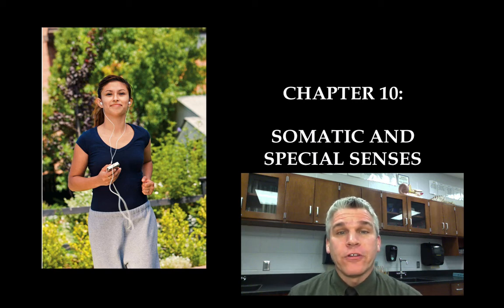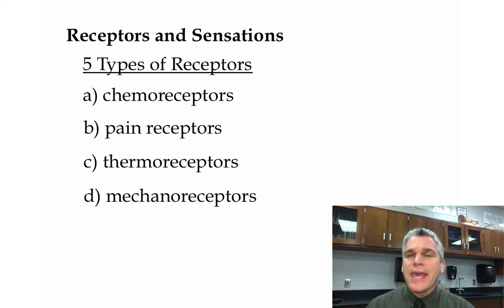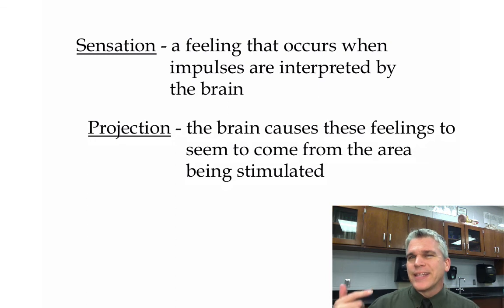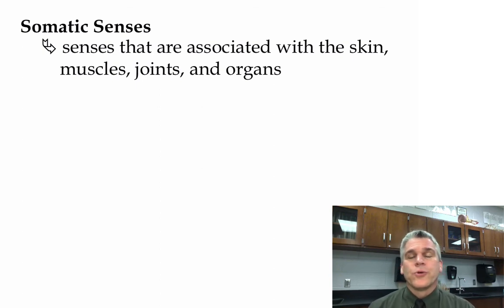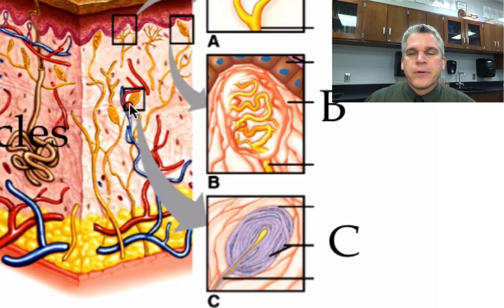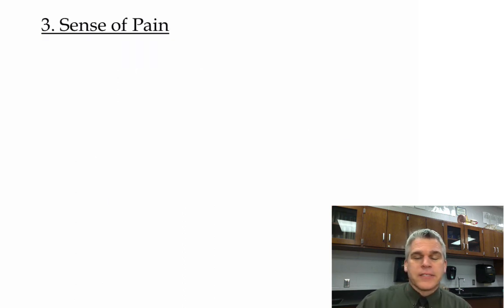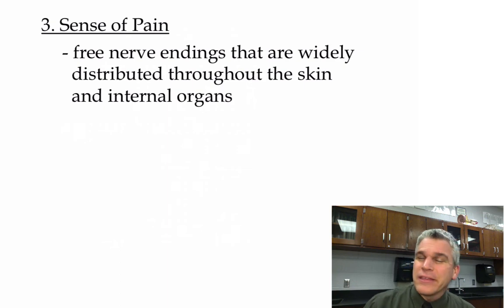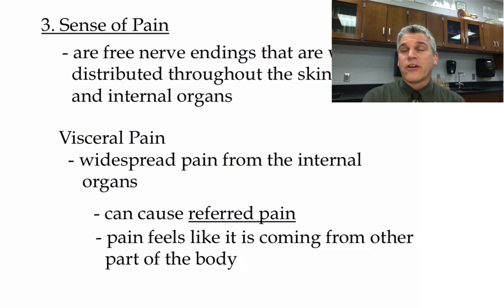Somatic Senses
This video is the first video in Chapter 10 - The Special Senses. It describes the senses of touch and pain.